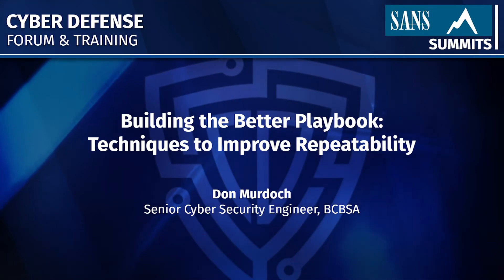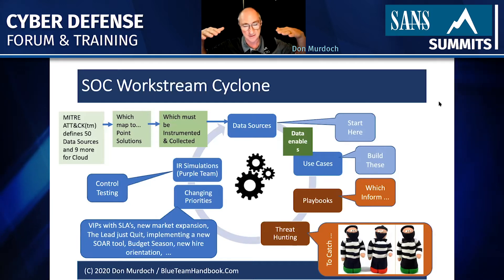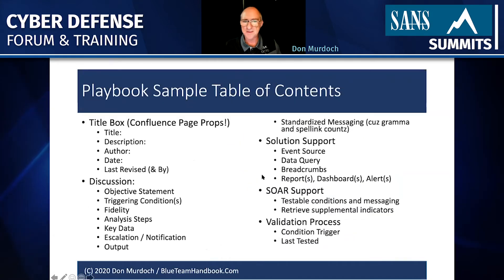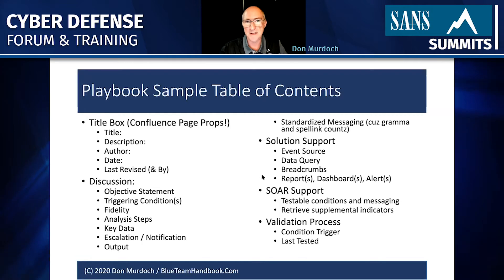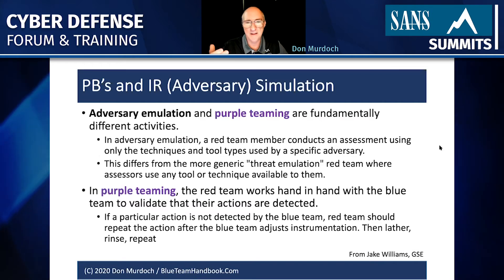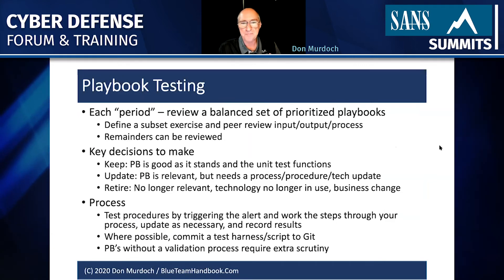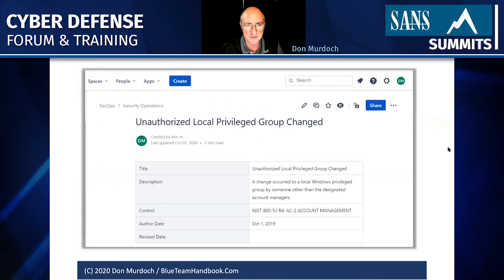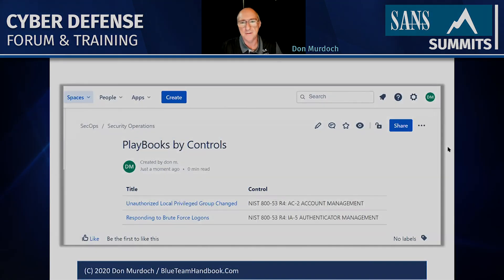Building the Better Playbook: Techniques to Improve Repeatability | SANS Cyber Defense Forum 2020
We often hear "follow the playbook" but what makes playbook? This presentation will go over the components of a playbook, their creation and maintenance, how playbooks are used in IR Simulation and other governance programs, and a host of supporting tools that improve playbook usage like BitBucket, Jira, Splunk, and Confluence.

Speaker: Don Murdoch @BlueTeamHb, Senior Cyber Security Engineer, RSA